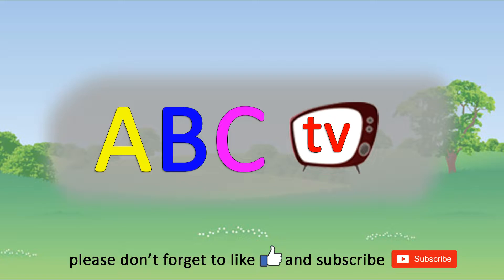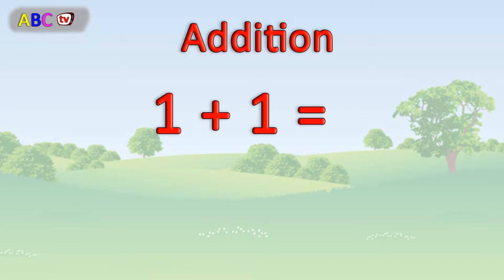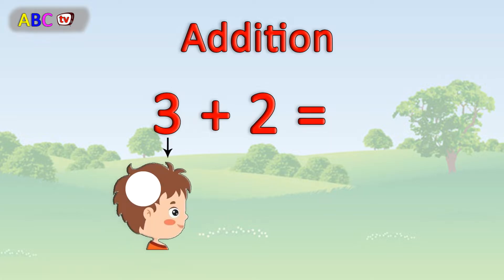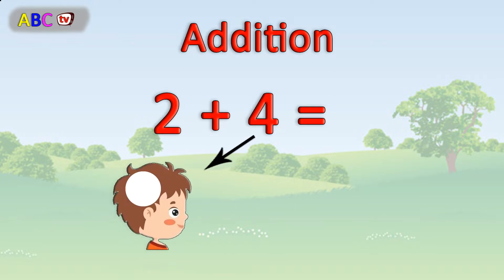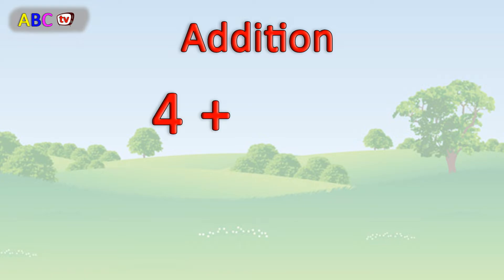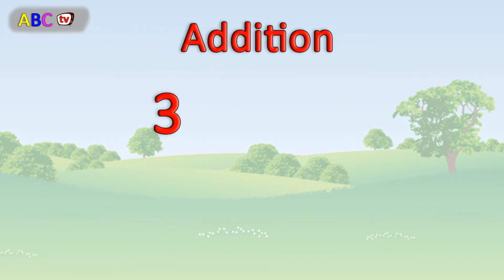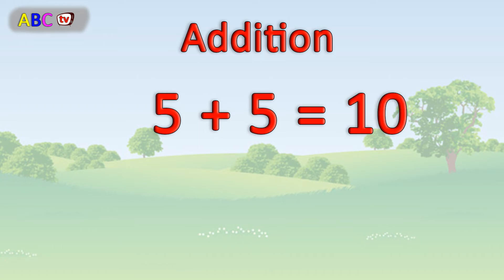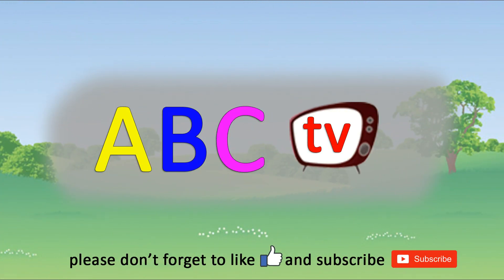Addition for kids / children - easy learning English focus - ABC tv تعليم الجمع للاطفال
Addition for kids / children - easy learning English focus - ABC tv
تعليم الجمع للاطفال
ABC tv channel for kids / children and parents
- Educational and entertainment videos for children and also useful information for parents.
- Learning English easily and focus, and add new English words / vocabulary to children.
- Each section located on the channel through a playlist for easy access.